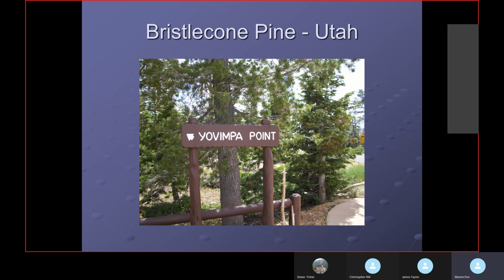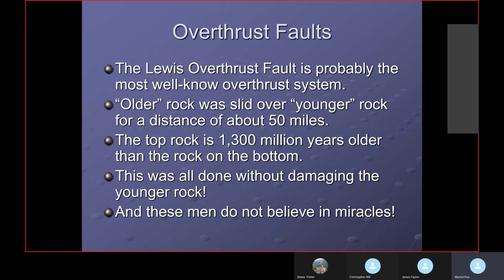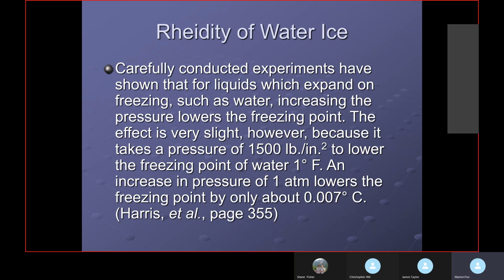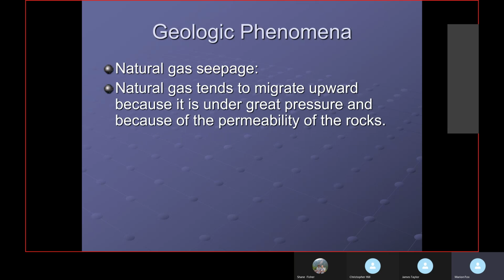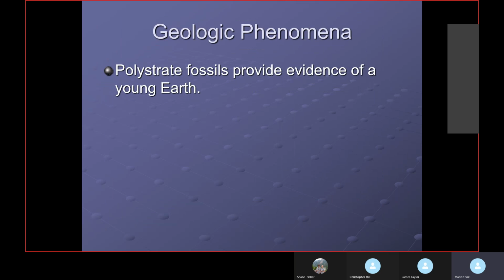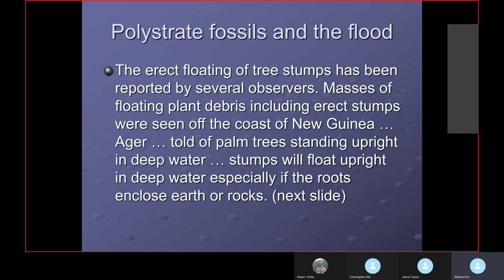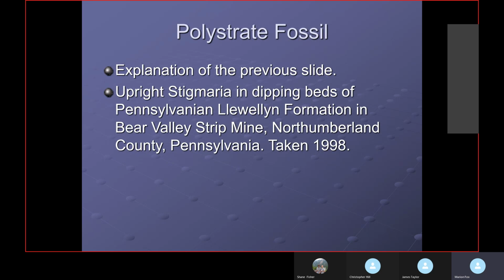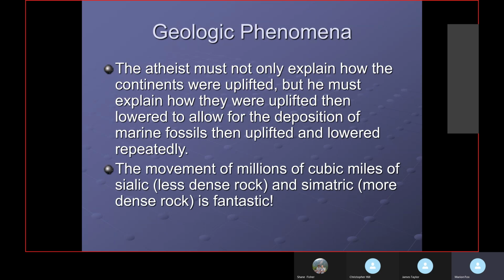Flood Class Chapter 13 Lesson 5